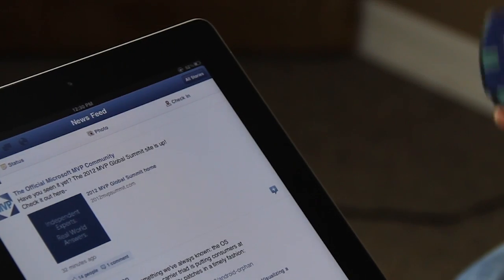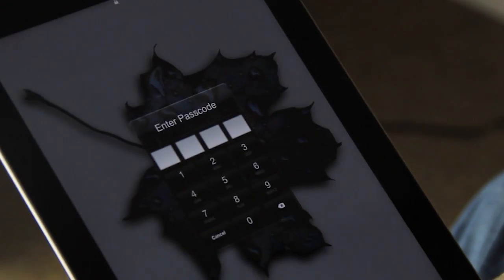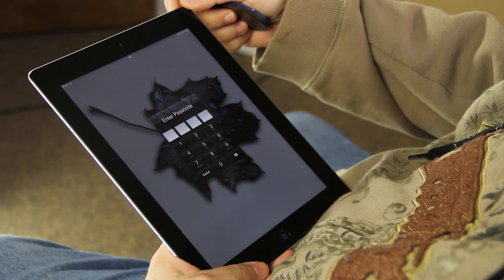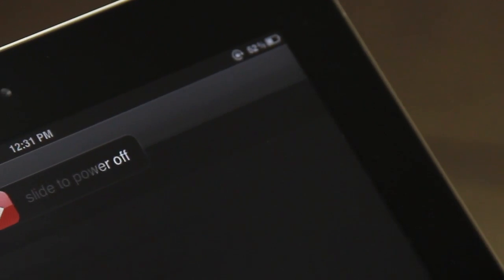iPad Pin Code - Crack The Cred - 103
Today we show you a creative way to bypass the iPad PIN lock.

Update: Apple has since patched this issue.